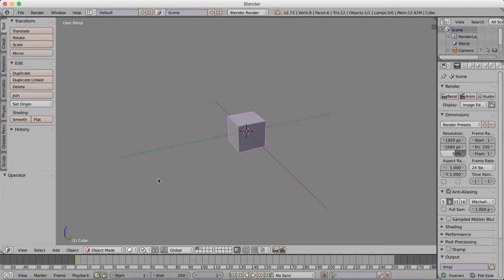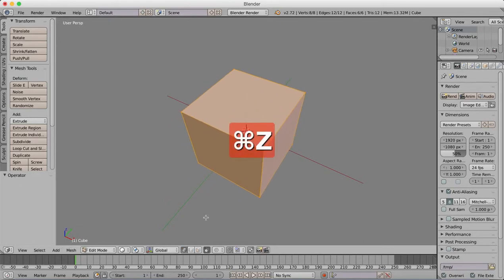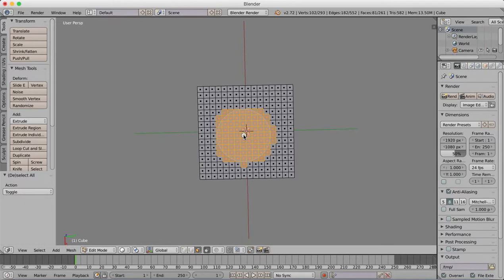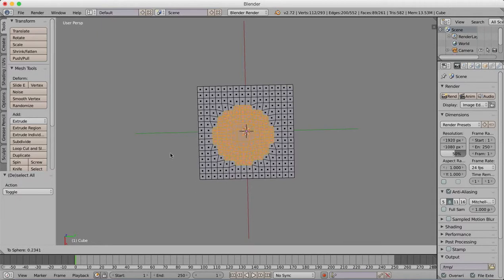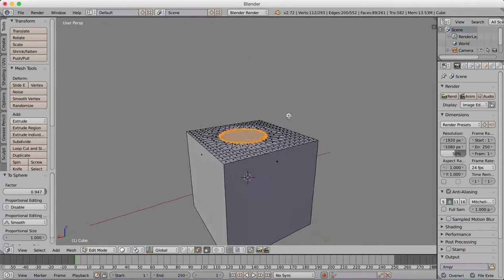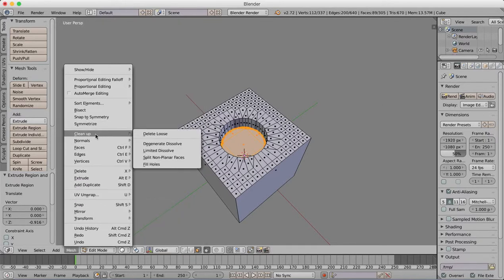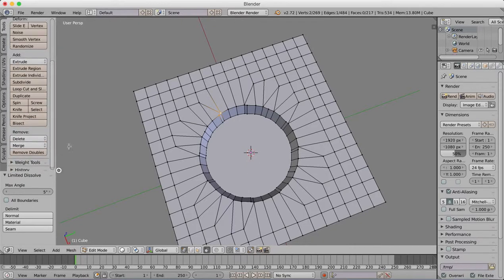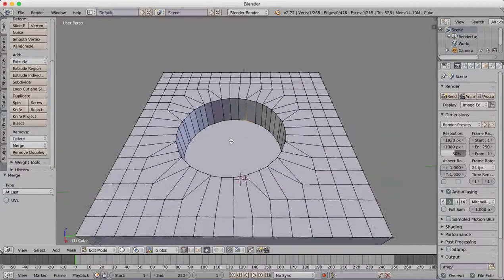Blender - making a circular hole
In this short tutorial / tool tip for Blender I show you how to easily create a circular hole in a square or any other flat surface, and then clean up the geometry to keep everything nice and clean.